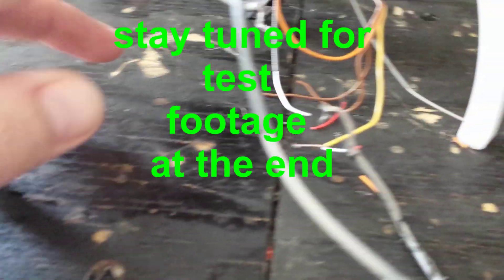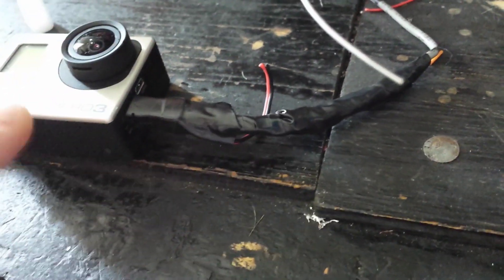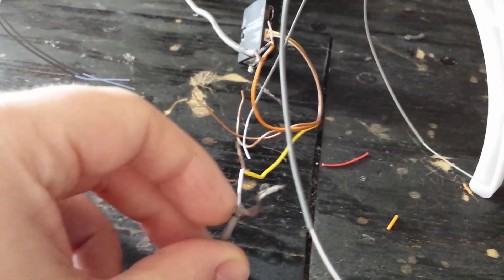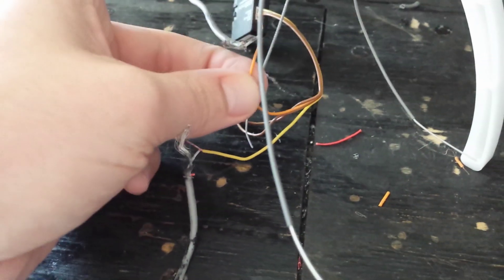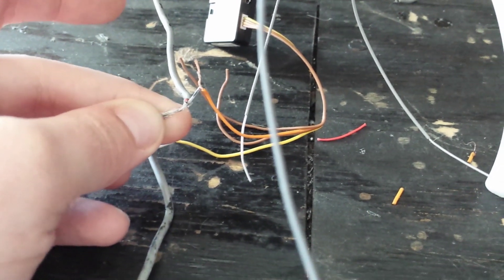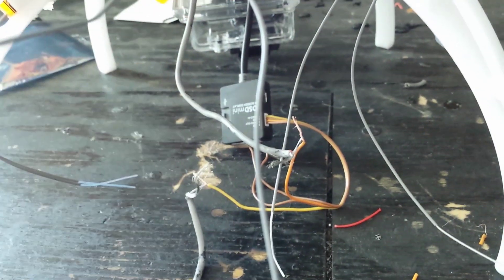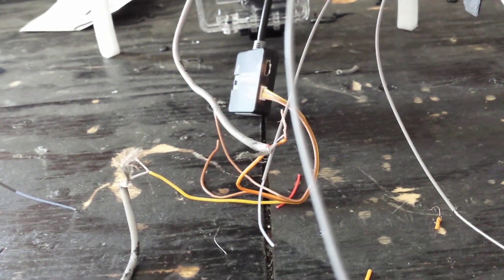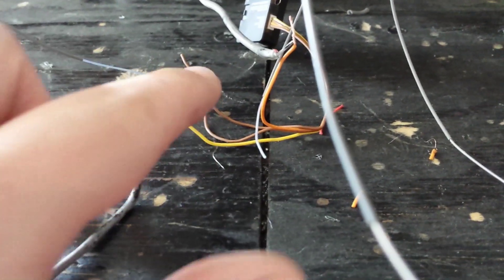How to wire DJI IOSD Mini with test footage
How to wire up mini iosd for dji naza flight controller.